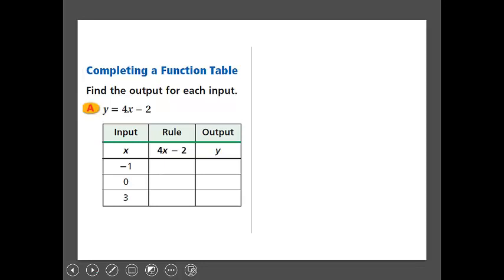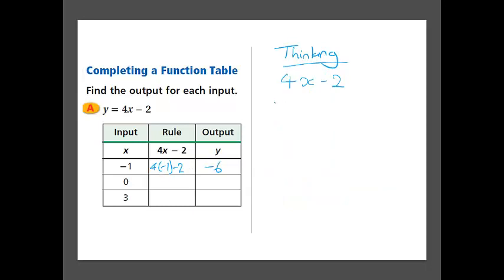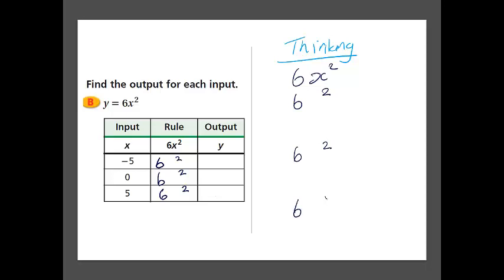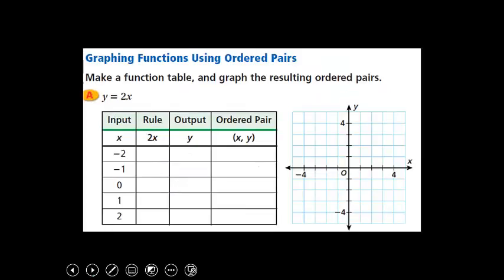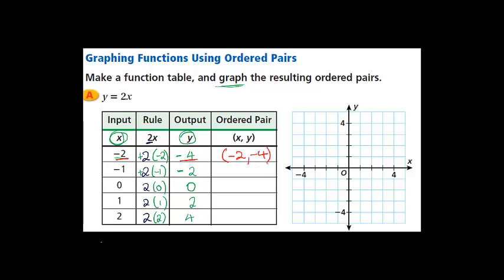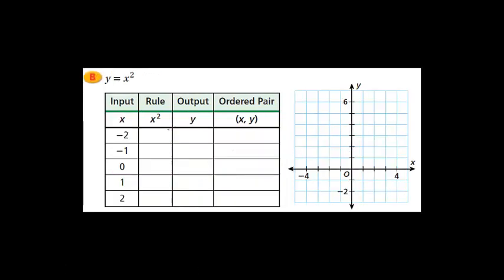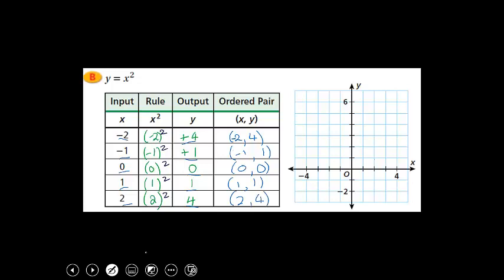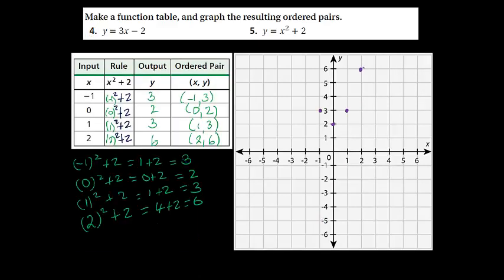Function Tables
Grade 9 Term 3 Lesson 4 CAPS